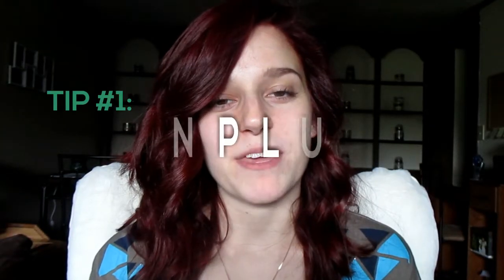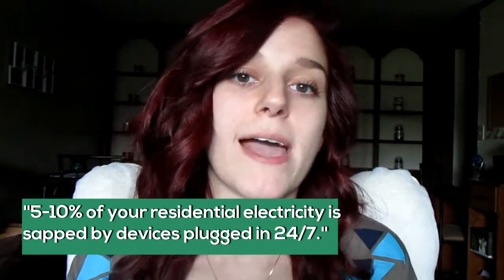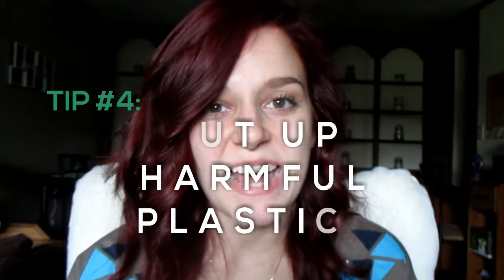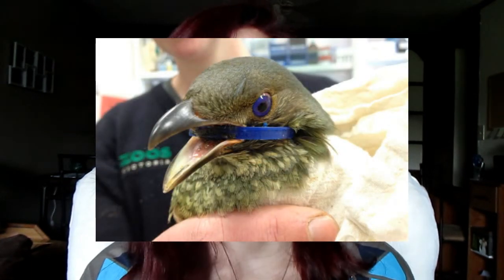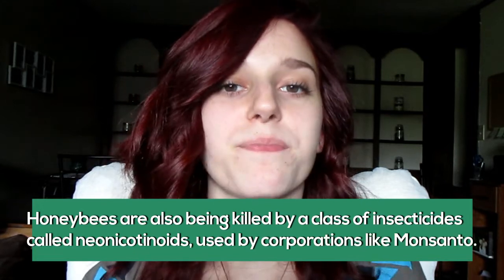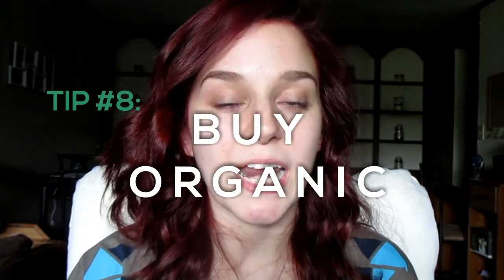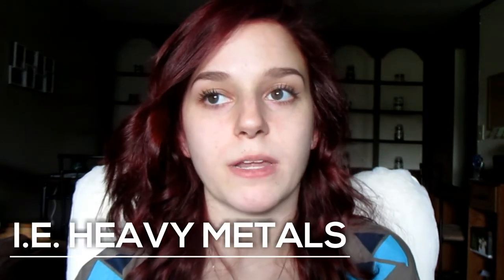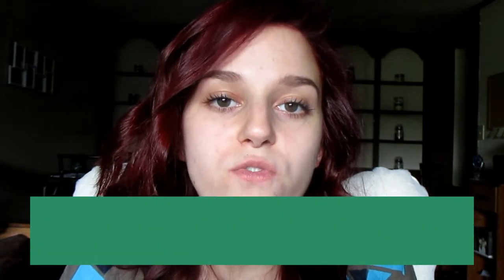10 Easy Ways to Be Environmentally Friendly | Save Our Planet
Hey everyone! This video includes 10 easy ways to be kinder to the environment! Also learn how to reduce your electric bill and save the bees! It's time we all take care of the beautiful earth that we are lucky to live on. I hope you enjoy.

I am a vegetarian and I am passionate about being environmentally friendly. I'm not perfect but I make efforts every day to save the planet. If you're interested in this topic, I highly suggest watching some documentaries on Netflix, including Cowspiracy and Forks Over Knives. I don't discuss animal agriculture because that topic deserves an entire video and it can be difficult to change your entire diet.

If you found this video interesting or helpful, make sure to like it and subscribe to my channel to see when I post a new video - it's totally free...who doesn't like free stuff?!

About my lovely self:
Hey everyone! My name is Sam, I am a 19 year old college student who is interested in a wide variety of topics including beauty, fashion, health, fitness, the environment, and academics. I hope to make videos that are informational, helpful, and entertaining for many people. I am still new to making videos so I'm not a pro yet but I'm constantly improving!

I filmed this video on a Canon Powershot ELPH 160. Leave new camera suggestions in the comments below!

I used Wondershare Filmora to edit this video.